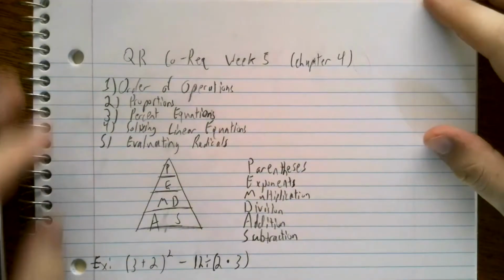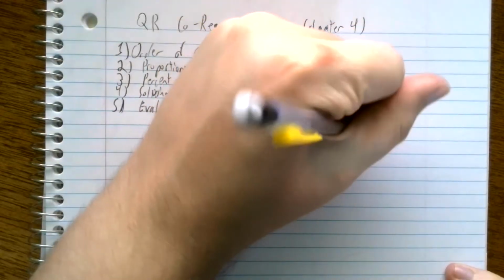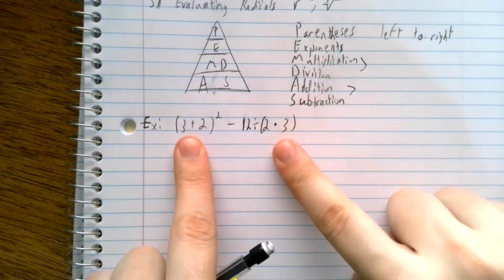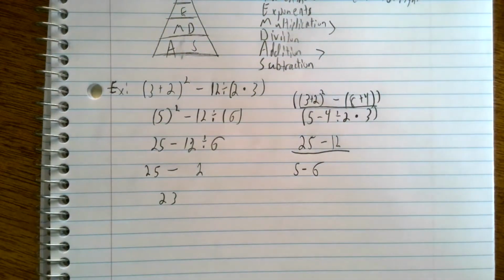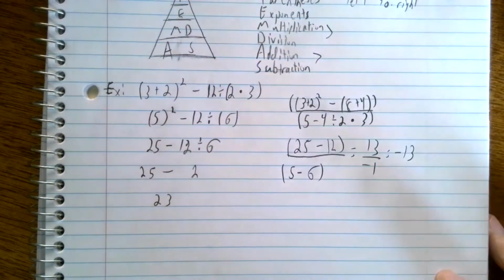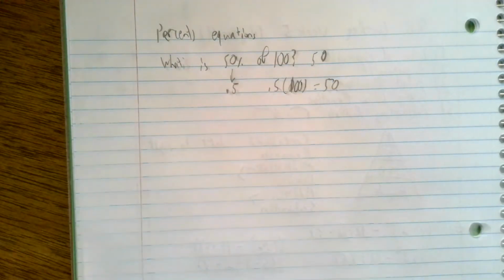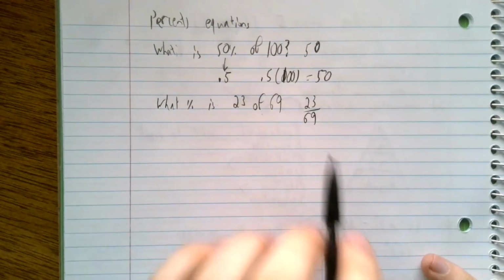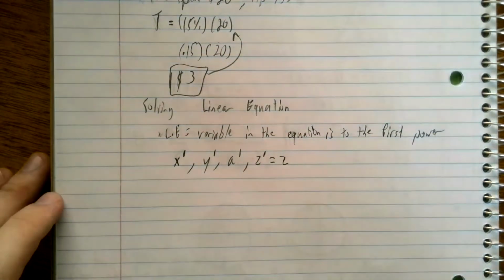Co Req QR Chapter 4 Lecture